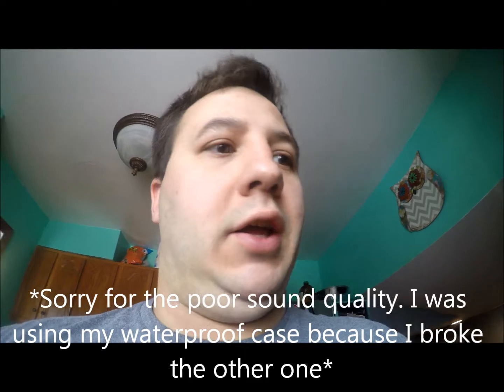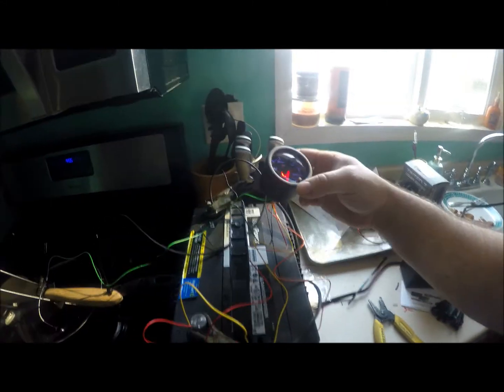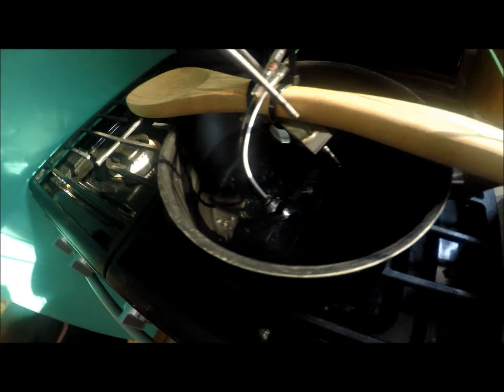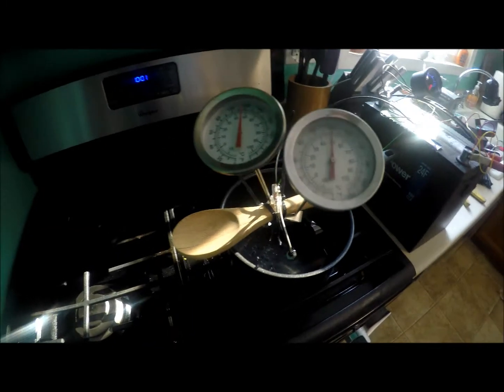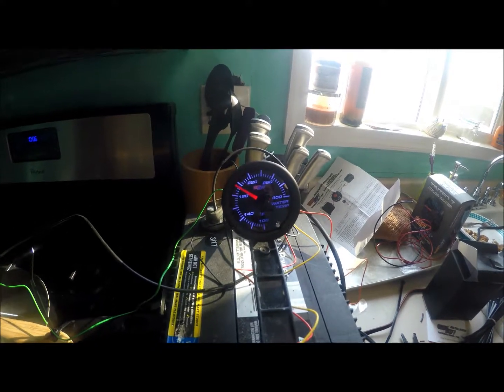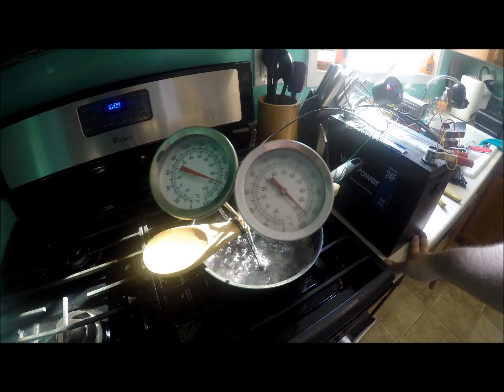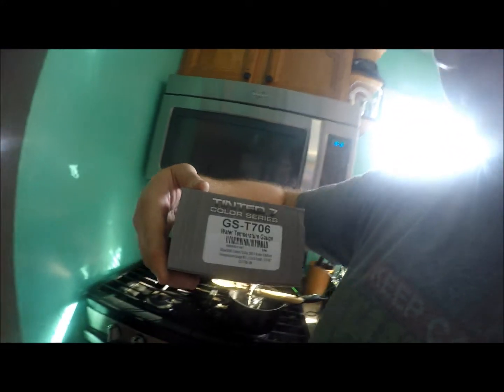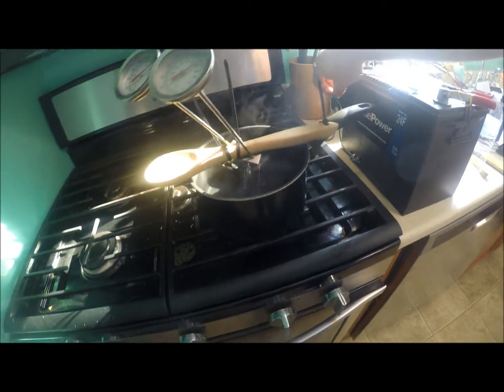GlowShift Temperature Gauge Accuracy Check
Good Morning. Today we will be testing the accuracy of a Glowshift Water Temperature Gauge. I purchased this gauge for 52$. Was it worth it?